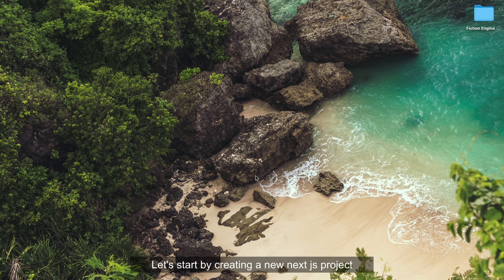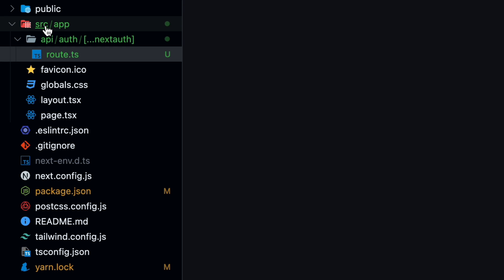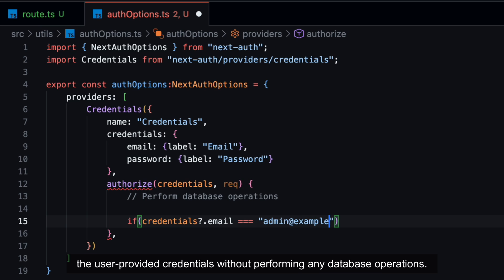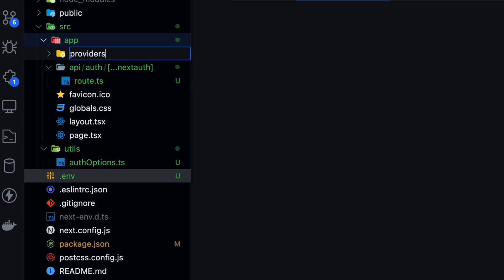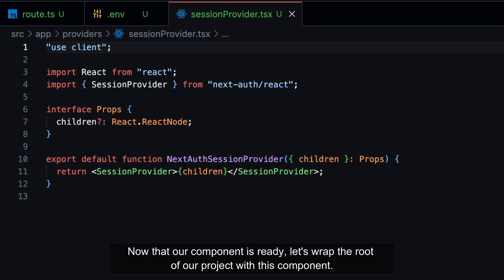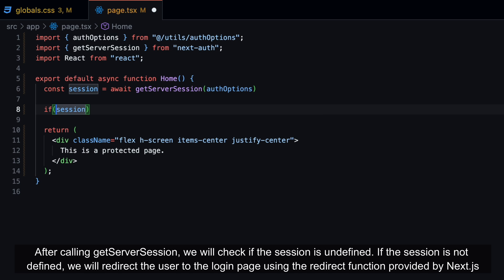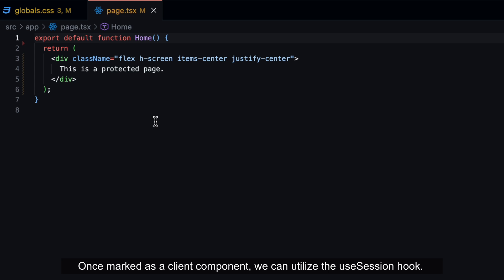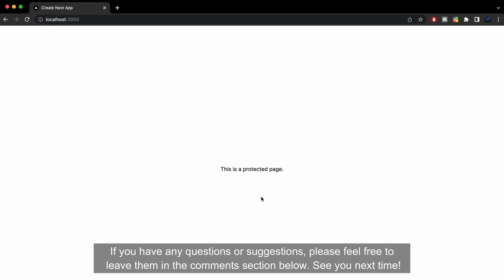Next.js 13 New App Directory: Authentication with Next-Auth | Client Component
In this tutorial, we explore how to set up NextAuth for Next.js' new app directory structure for streamlined authentication. We start by configuring NextAuth and setting up the necessary environment variables. Then, we create a custom Provider component to access session data both server-side and client-side. We demonstrate how to retrieve session data using the provided functions, handle redirects for unauthenticated users, and secure protected routes. Additionally, we learn how to clear cookies for a clean session state and discuss best practices. Join us to enhance your Next.js projects with NextAuth's powerful authentication capabilities in the new app directory format.

Video: Next.js 13 New App Directory: Authentication with Next-Auth

Credits:
1. The Nameless Coder (To make this awesome video 😇)
2. Voicemaker (Used to convert text to speech for this video. Amazing service. Must try)